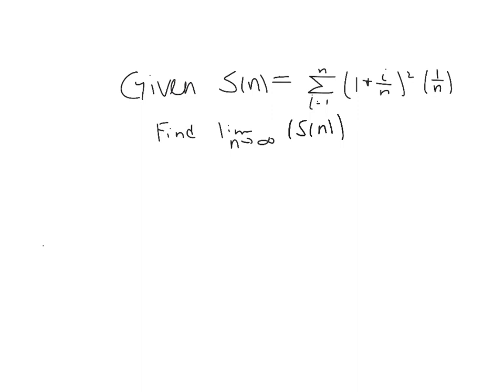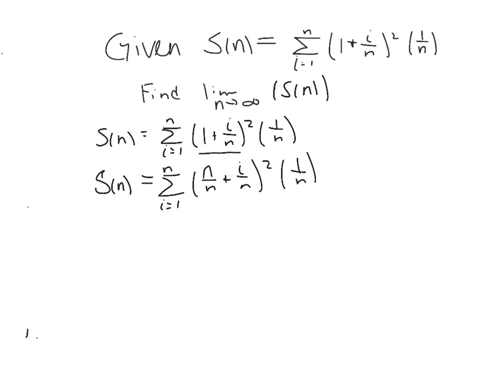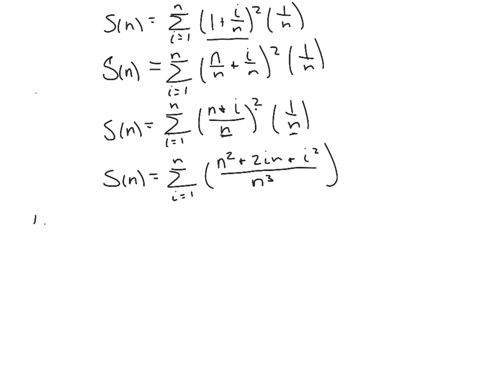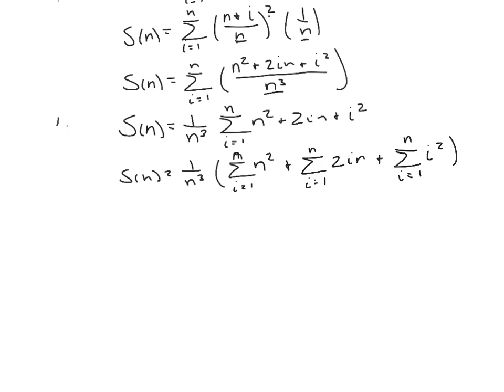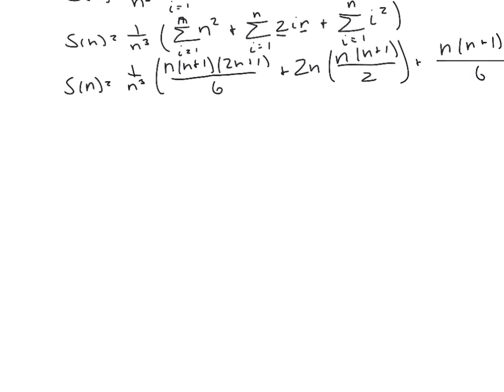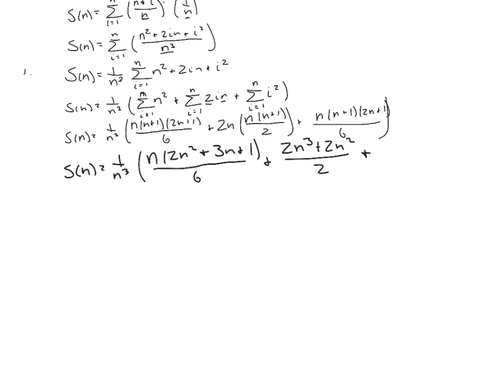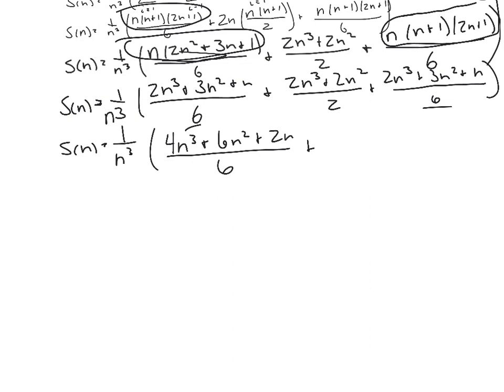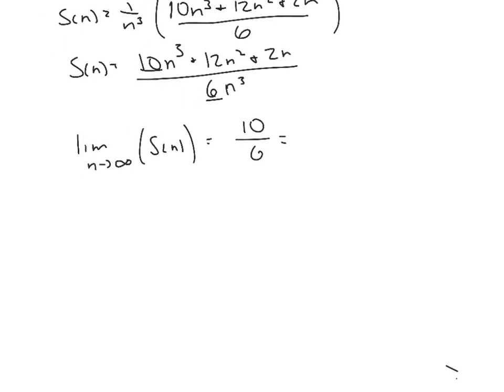Example 3 on pg 822 (find my error)